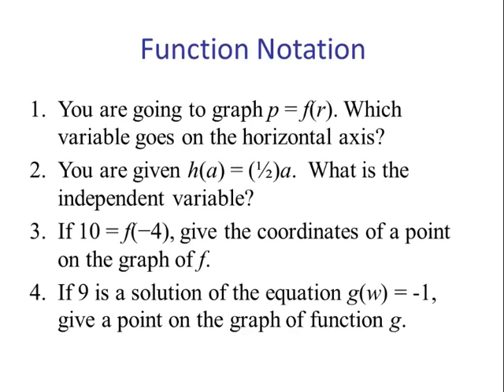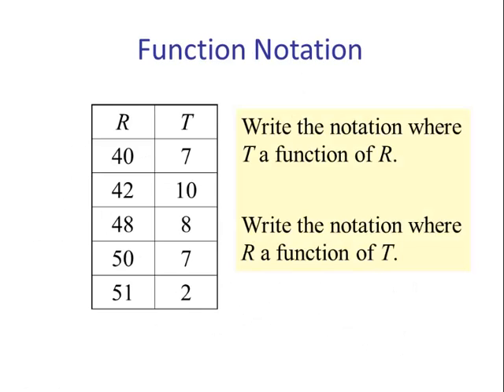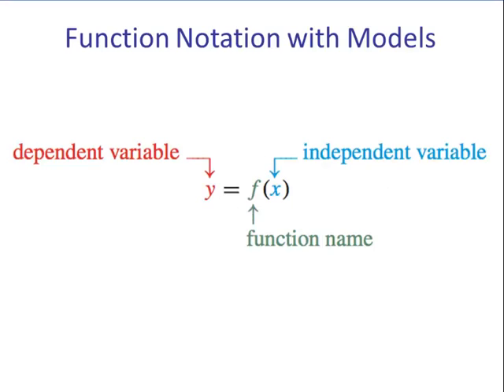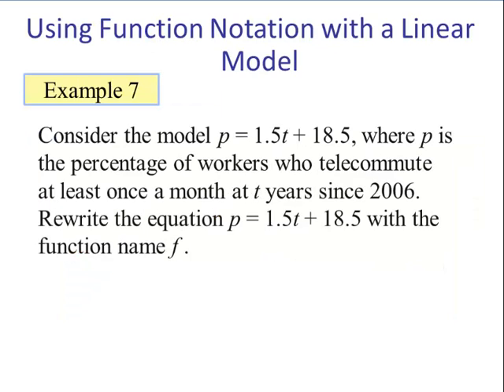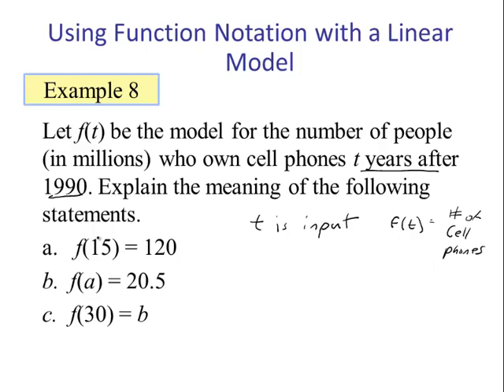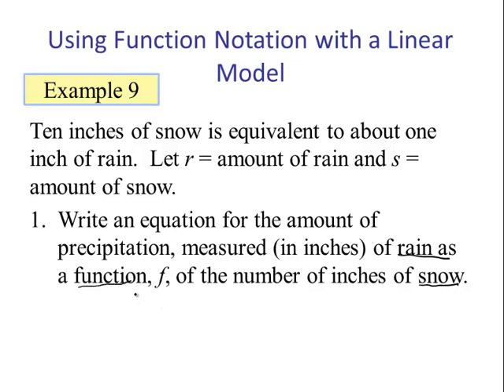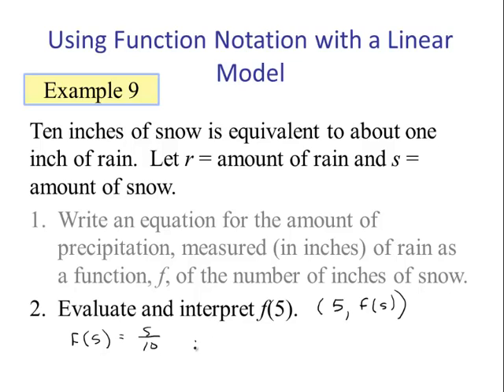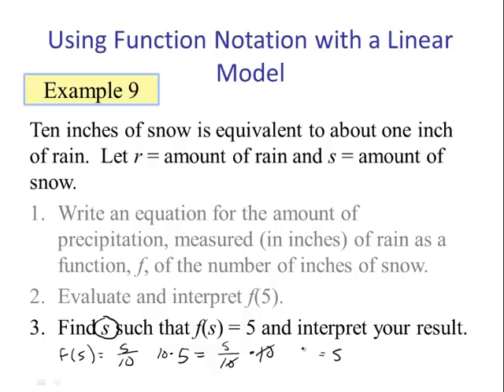Section 5.3 Part 3